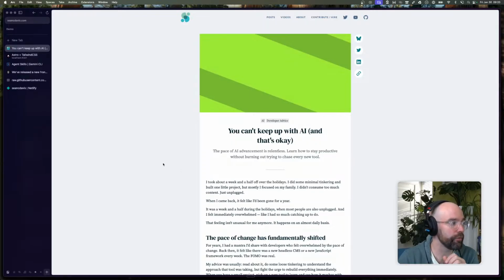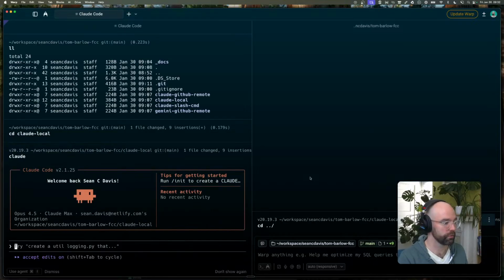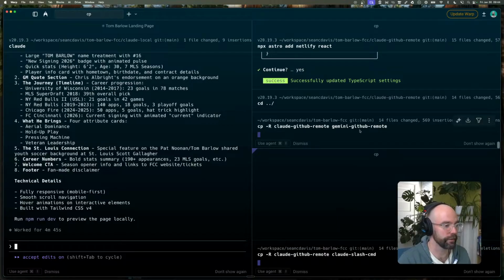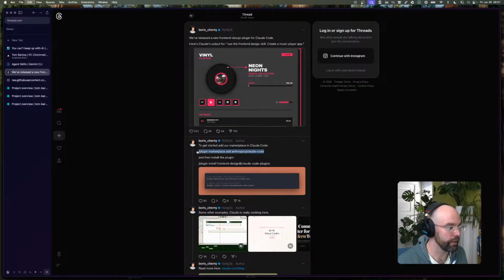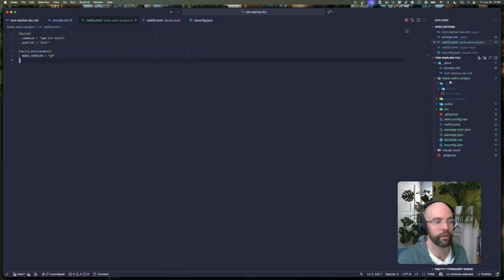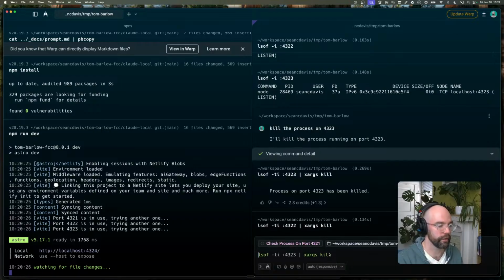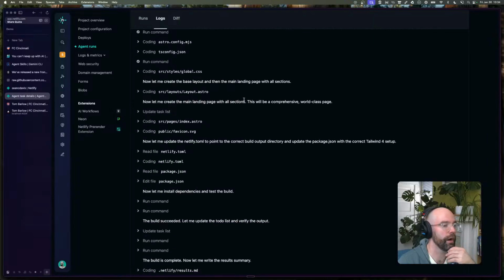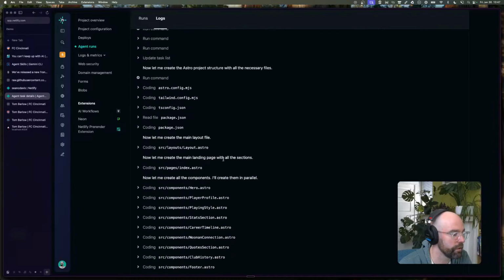Testing the Claude Code frontend design skill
We're going to use the same prompt in four different ways and compare the results.